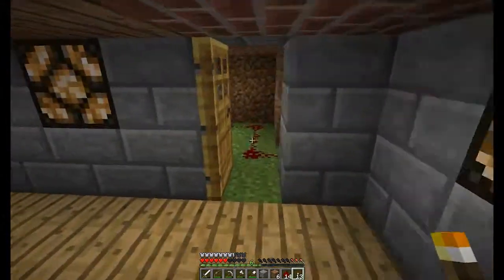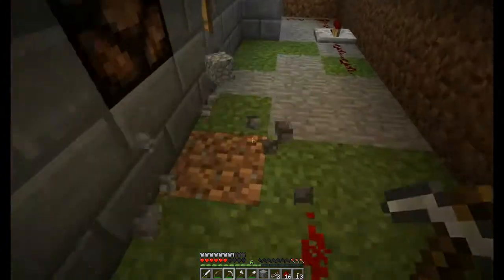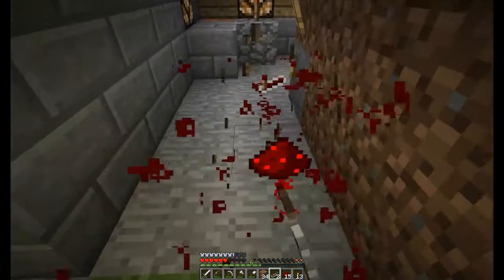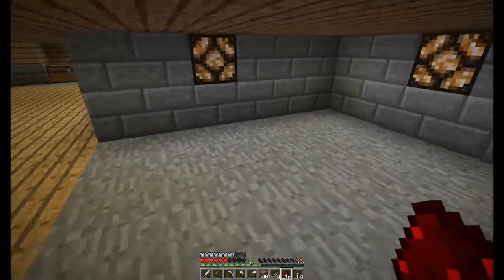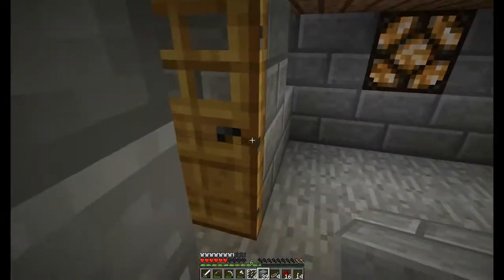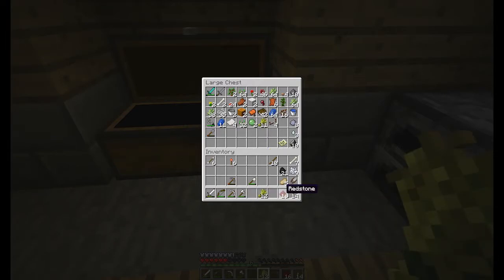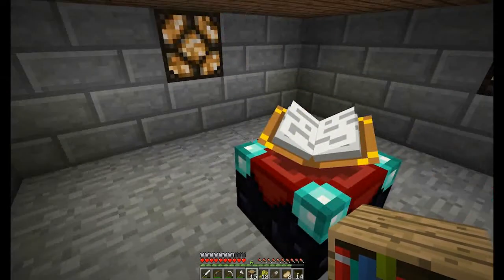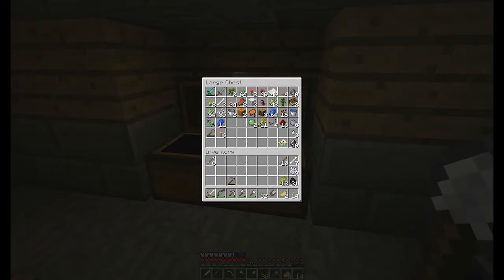Survival Minecraft Let's Play EP.16 - Library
In this Let's Play Minecraft episode we perfect our Redstone lamp system and build our library for enchanting. We also kill our first Enderman and begin to rebuild relations with the villagers. Minecraft game play with commentary.

Tags: Let's Play Minecraft redstone lamp Enderman NPC village enchanting library survival.